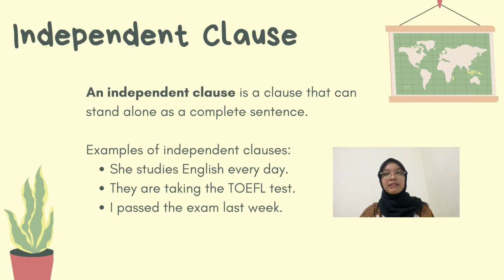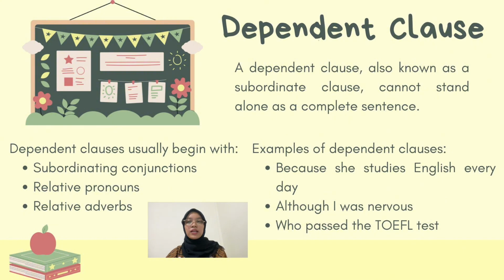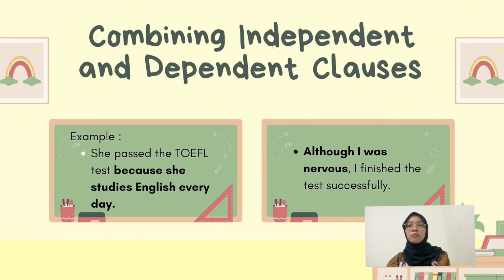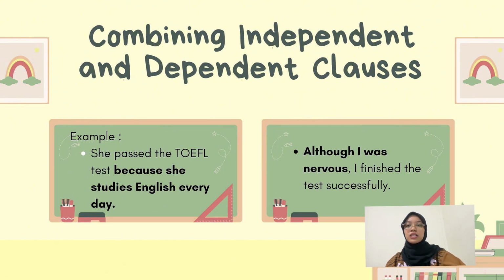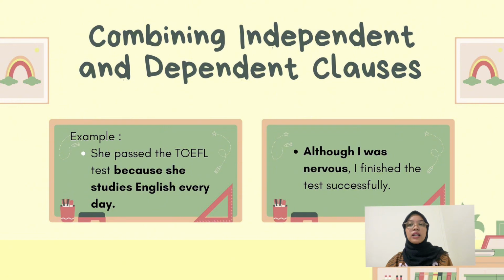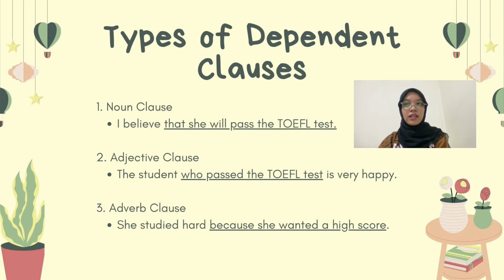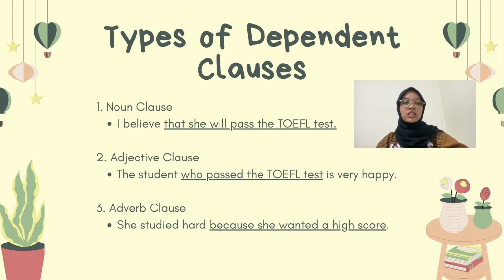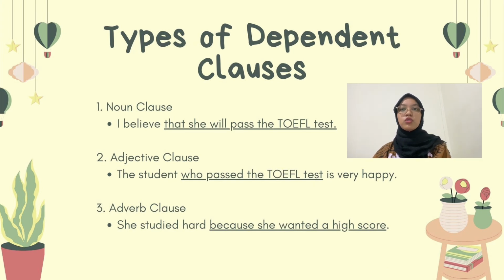Independent and dependent clauses-Final Project Grammar for TOEFL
Name: Intan Miftahul Jannah
Nim: 23018167